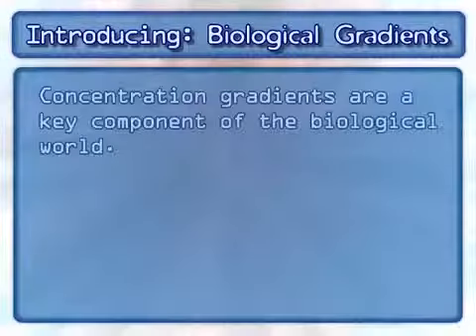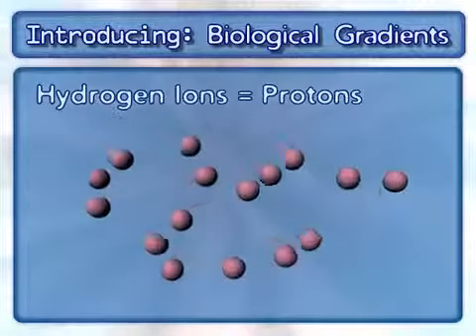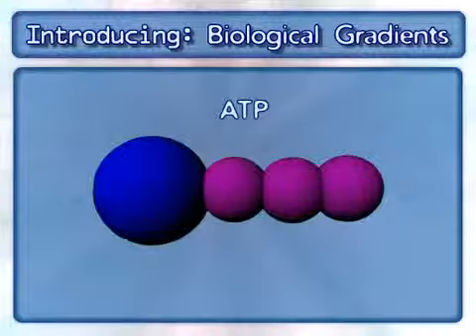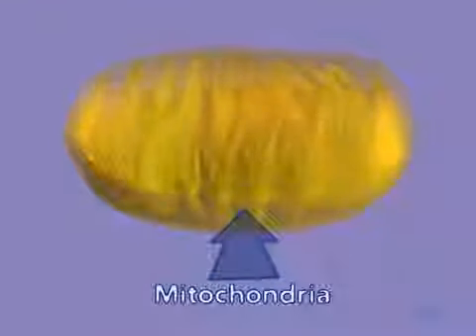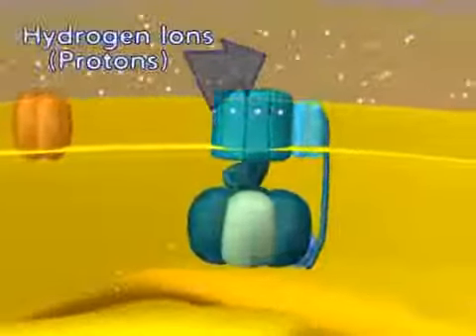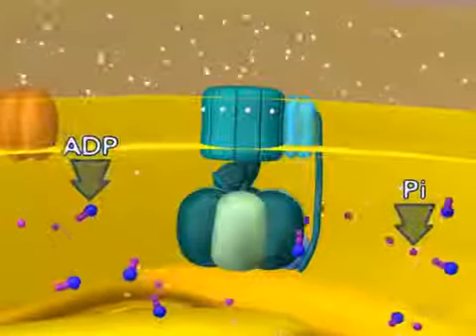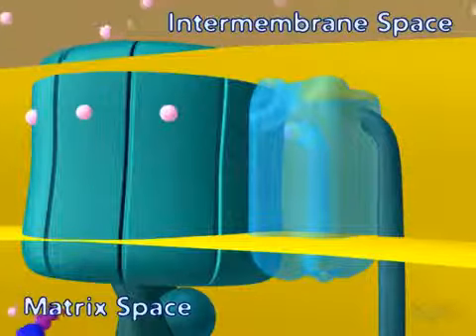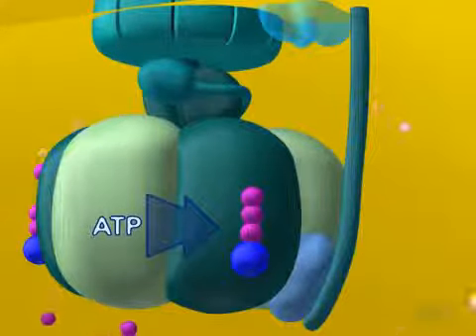ATP Syntase (Animasjon)